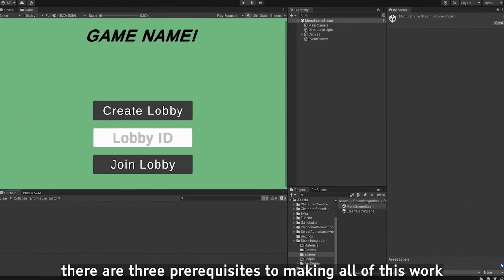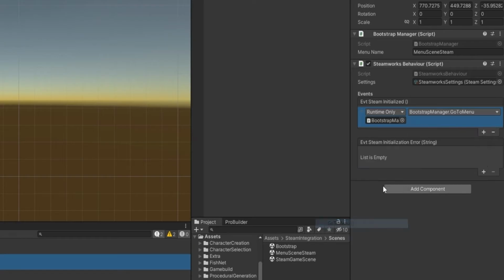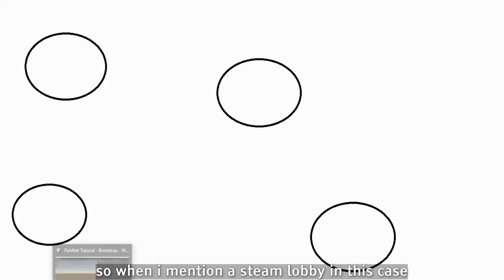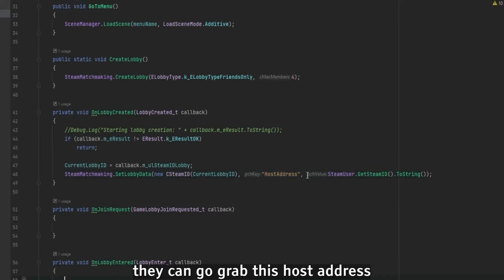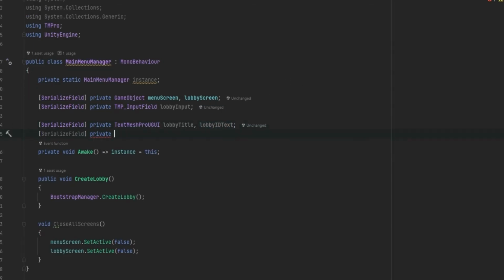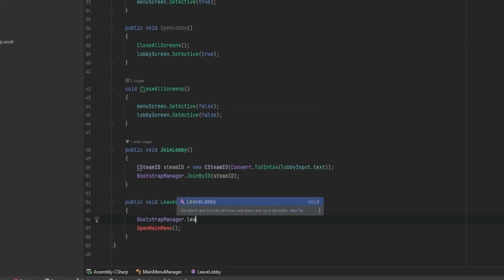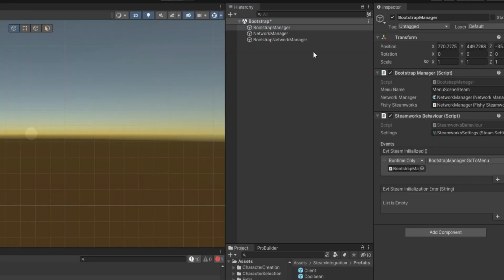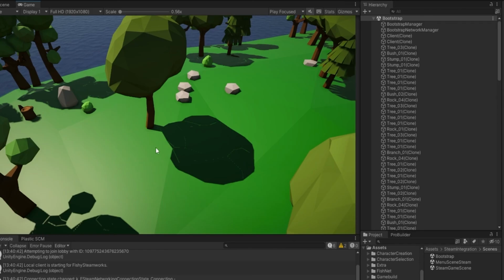Setup Steam for your game in Unity Multiplayer - Lobby and scenes (FishNet)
In this video, we'll be taking a look at how to setup Steam for your Multiplayer game in Unity - Lobby and Scene management (FishNet). We'll be covering everything from setting up your lobby system to configuring your scene settings.

If you're looking to setup a multiplayer game in Unity, then this video is for you! We'll be walking you through the basics of setting up Steam for your game, and showing you how to create a lobby and scene management system. Whether you're new to Unity or an experienced developer, this video is a great way to start working on your next multiplayer game!

In my case, I am using FishNet multiplayer, but it should be about the same setup for NetCode for GameObjects and Mirror for Unity.

Timestamps:
0:00 Intro
0:26 Setup
2:46 Connecting to Steam
6:05 Lobby + FishNet
29:57 Scene management
36:03 Outro